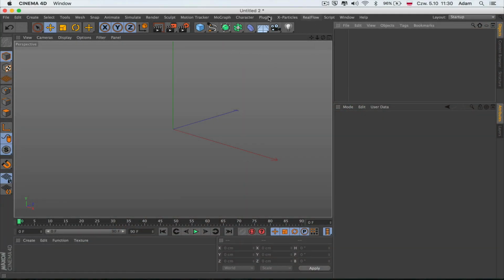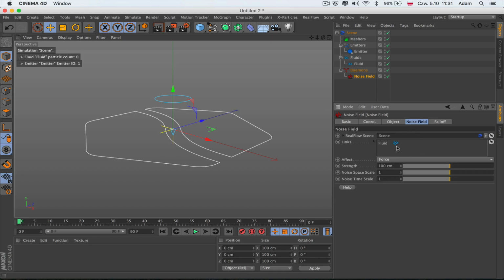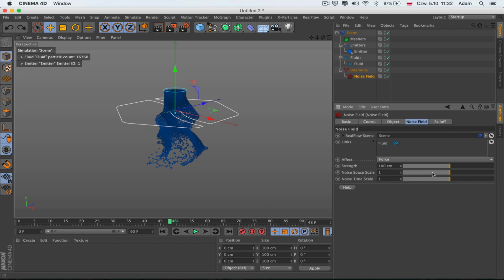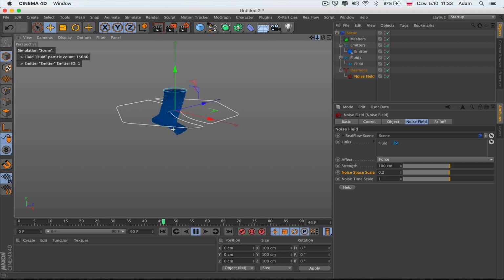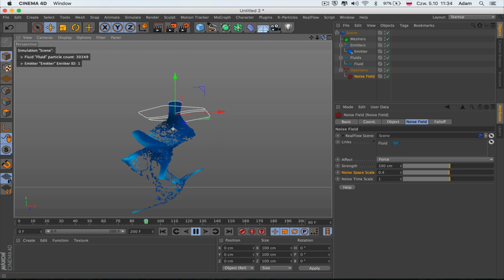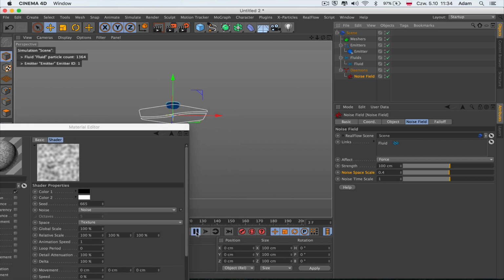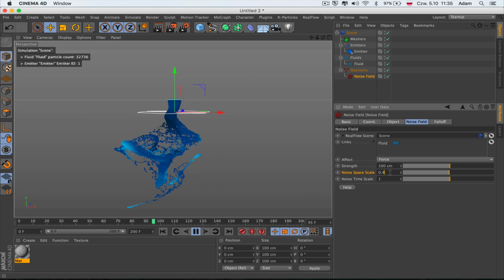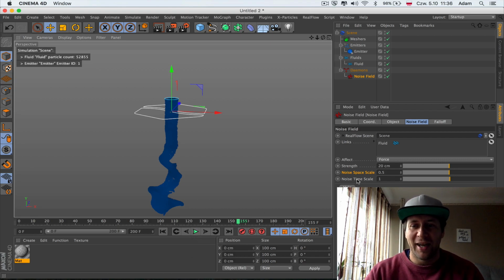RealFlow plugin for Cinema 4d Noise Field Deamon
A fast tutorial about Noise Field Deamon in Cinema 4d.